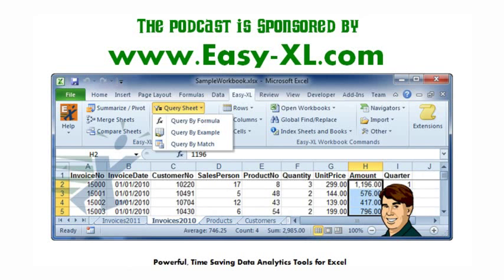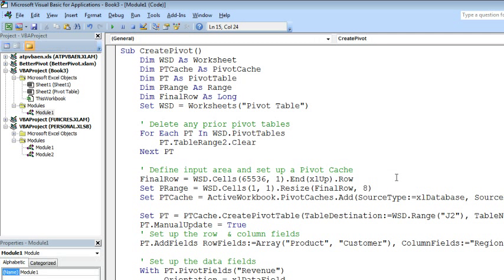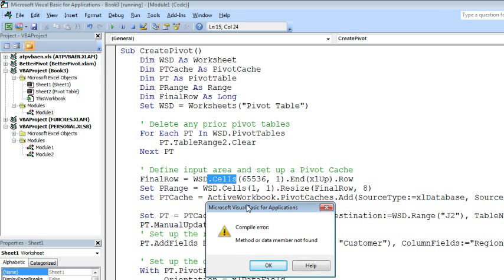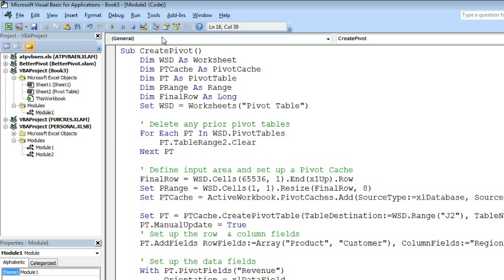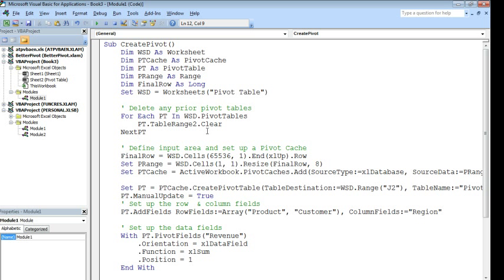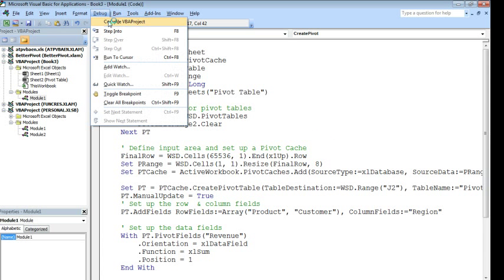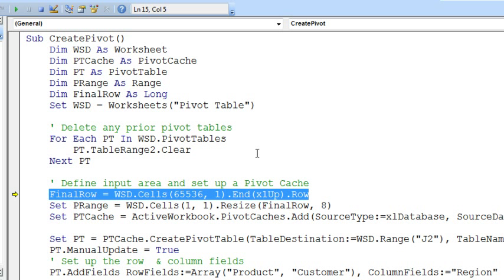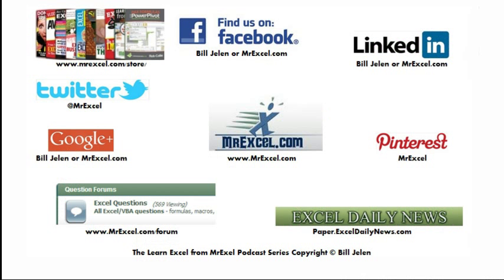Excel - Compile Error - Now What? Episode 1820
Microsoft Excel Tutorial: Troubleshooting VBA Compile Errors: Sub or Function Not Defined | MrExcel Podcast.

Welcome to the MrExcel podcast. In this episode, we will be discussing a common issue that many Excel users face - VBA compile errors. This question was sent in by Molly, who encountered a "Compile Error: Sub or Function not defined" while trying to run a macro. We will take a look at her code and provide some tips on how to troubleshoot and fix these errors.

First, it's important to note that compile errors can occur due to various reasons, such as mistyped code or missing spaces. In Molly's case, she had mistakenly replaced two Ls with two 1s in her code, causing the error to occur. When faced with a compile error, it's essential to move the error message window out of the way and see which word or line is highlighted in blue. This will give you an indication of where the error is occurring.

To prevent these errors, it's always a good idea to use the "Debug, Compile VBAProject" option before running your code. This will help detect any obvious errors and give you a chance to fix them before running the macro. However, it's important to note that a clean compile does not guarantee that the macro will run without any issues. Sometimes, errors can occur at runtime, and it's crucial to know how to troubleshoot them.

In Molly's case, the error was caused by a random word that Excel did not understand, which was highlighted in blue after using the "Debug, Compile VBAProject" option. This could be due to a missing space or a two-word command. By identifying the highlighted word, you can easily fix the error and run your code successfully. If you're still unsure about the error, you can always reach out to the person who wrote the code or post a comment on YouTube with the highlighted line, making it easier for others to help you troubleshoot.

We appreciate those who are trying to learn VBA by copying code from the internet and modifying it. However, it's essential to be aware that compile errors can occur, and it's crucial to know how to troubleshoot them. By using the tips and techniques discussed in this episode, you can easily fix compile errors and run your macros without any issues.

Table of Contents:
(00:00) Error Message and Screenshot
(00:29) Identifying the Error
(00:39) Example Code
(00:51) Debugging Process
(01:18) Using Debug to Identify Errors
(01:38) Compiling the Code
(01:48) Runtime Errors
(02:18) Potential Causes of "Sub or Function Not Defined" Error
(02:45) Debugging Process Continued
(03:18) Identifying Object-Defined Errors
(03:53) Troubleshooting Tips
(04:19) Clicking Like really helps the algorithm

This video answers these common search terms:
Application-defined or object-defined error
Compile error: Method or data member not found
Copying code from the Internet
Debug Compile Project
Debug VBAProject
Excel VBA Compile Error
Reset button in VBA
Sub or Function not defined error
VBA code troubleshooting
xlUp error

You copied some Excel VBA code from the Internet, but when you try to run it, you get a compile error with Sub or Function Not Defined. This video shows you what might be causing that error and how to find the line to fix.